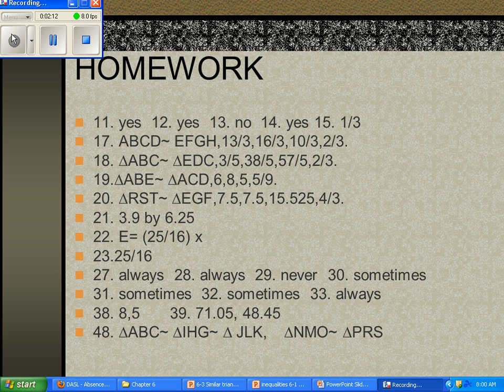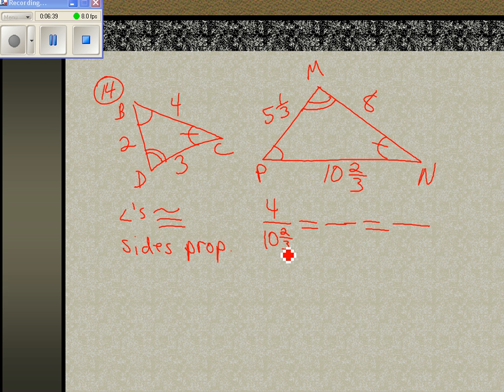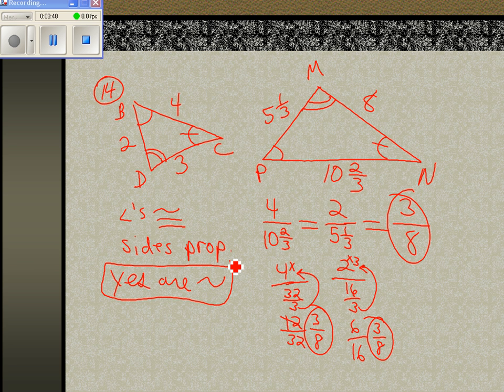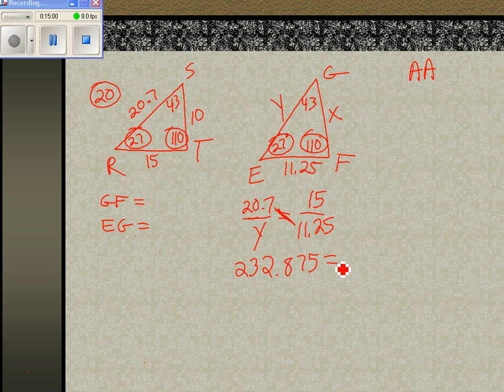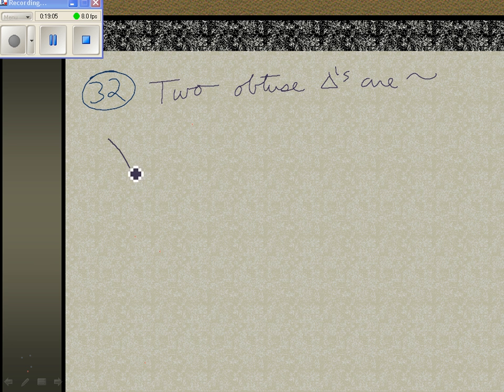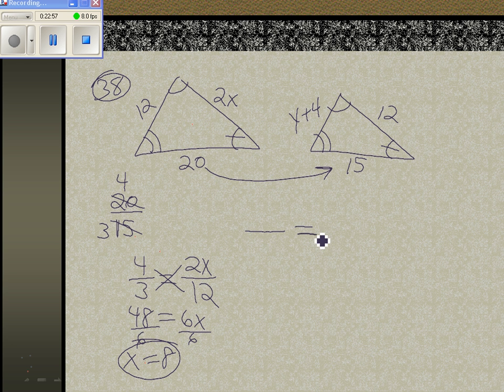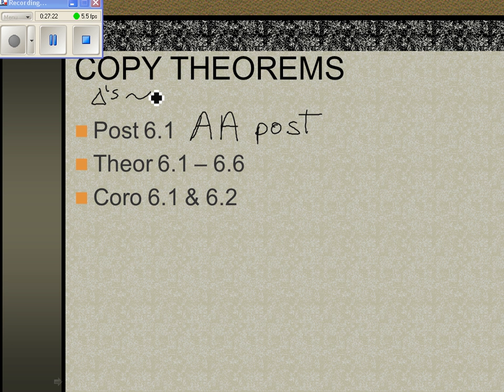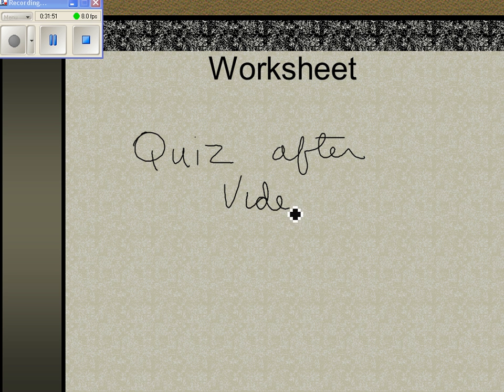geometry lesson 6 3 video